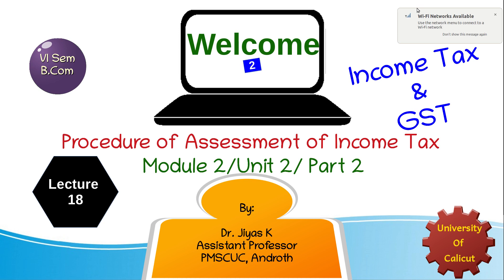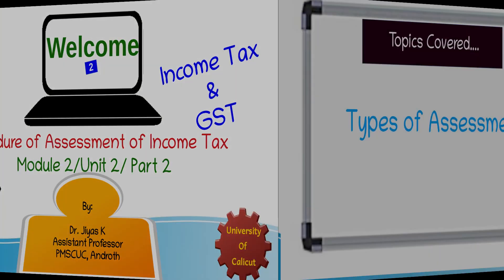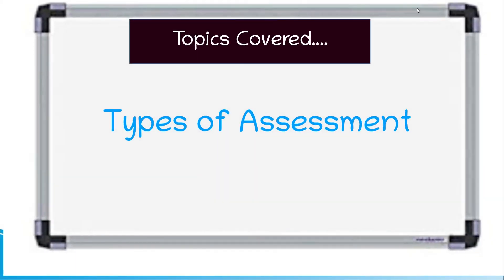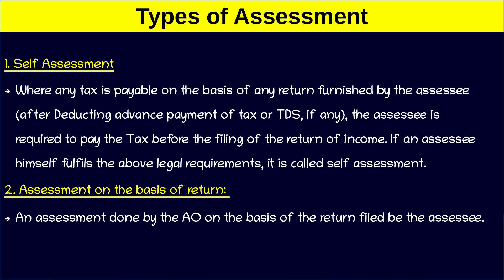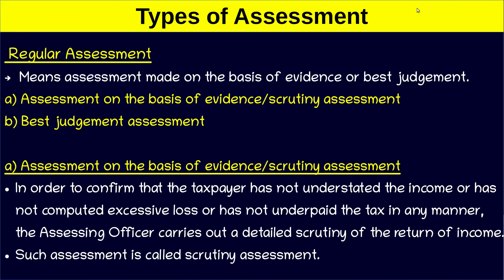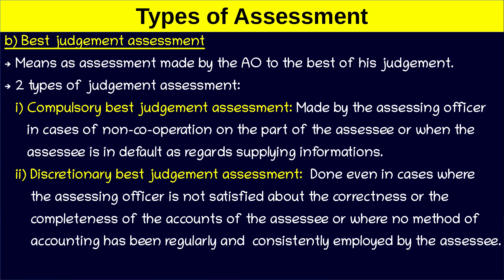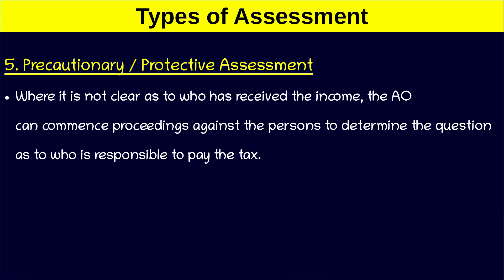VI Sem/B.Com/IT & GST/Module 2/ Unit 2/ Procedure of Assessment/Part 2/L18 (മലയാളം )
This video explains Types of Assessment in Malayalam

Previous Classes:
                                                                   INCOME TAX